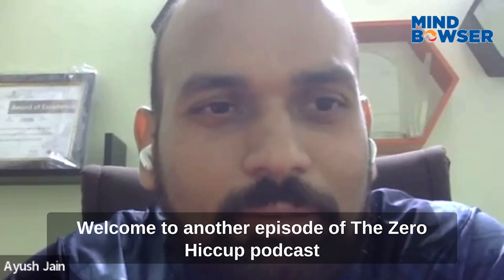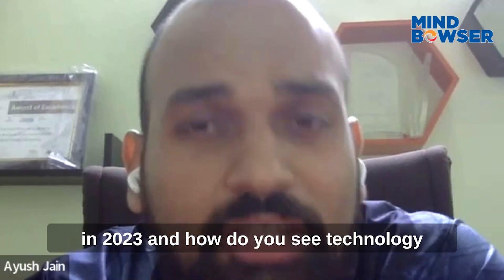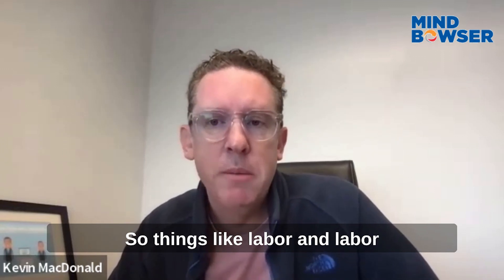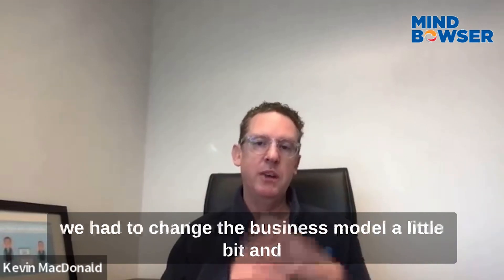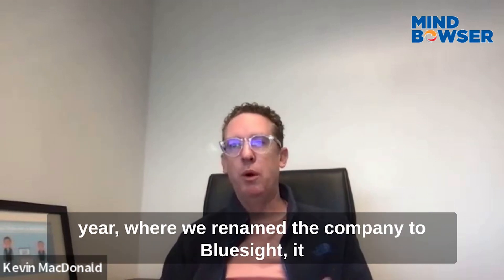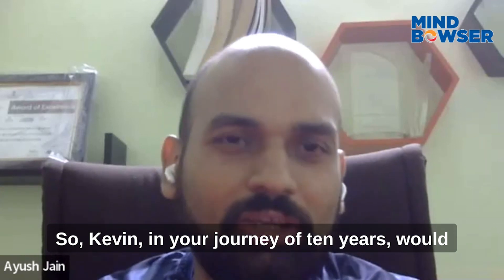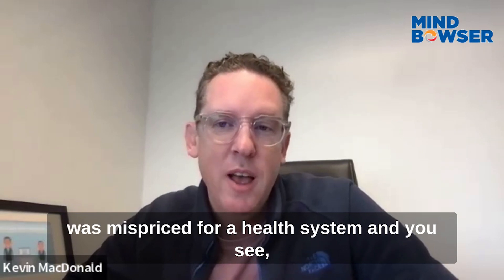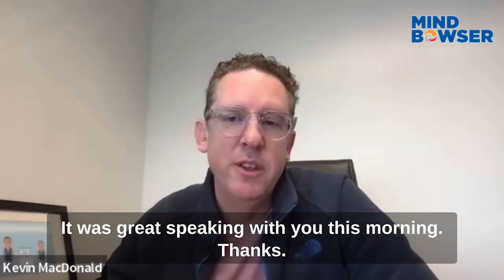Scaling Health Tech Products with the Latest Trends in 2023 | Kevin MacDonald (Bluesight)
In this exciting episode of our podcast, we welcome Kevin Macdonald, the co-founder and CEO of Bluesight, formerly known as Kitcheck. Kevin shares his expertise on his company, Bluesight, the Medication Intelligence Company, and how it's making a significant impact in the health care industry by solving an important problem.

He also touches on the challenges faced by health tech companies and gives his thoughts on the latest trends shaping the future of the health care ecosystem in 2023. Don't miss this opportunity to learn from a leader in the health tech space!